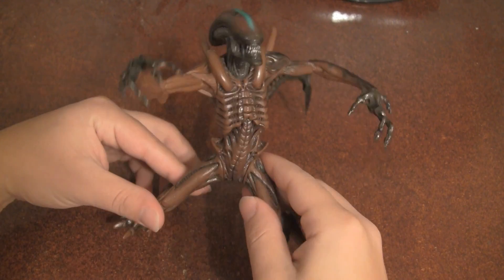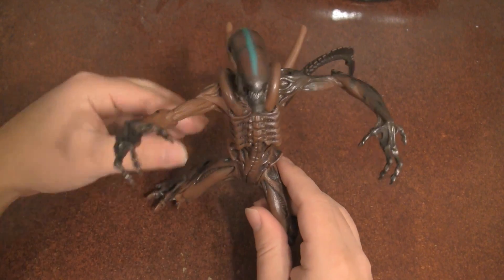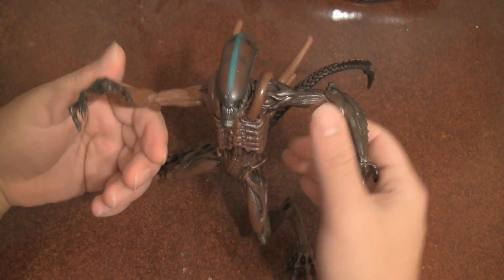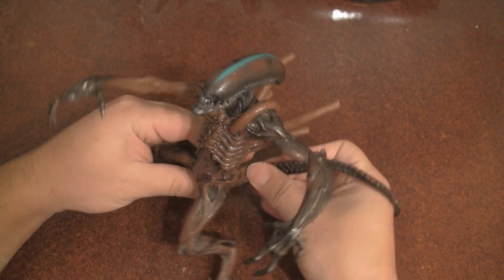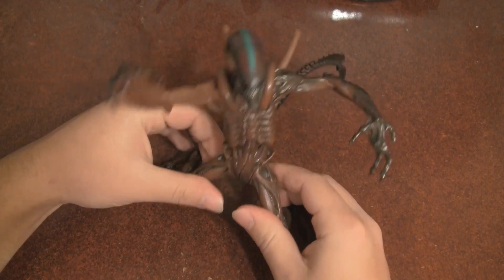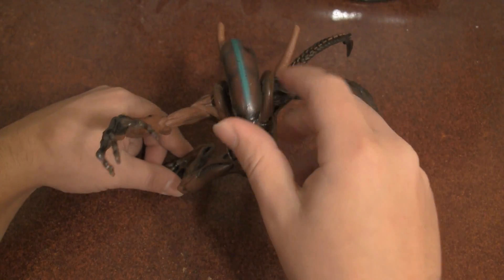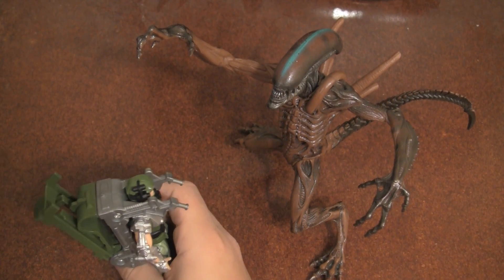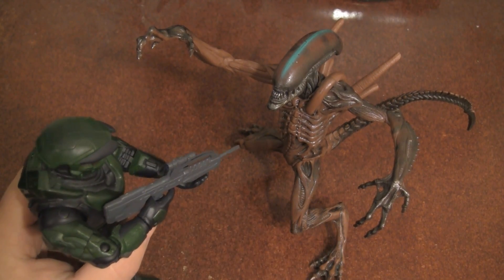General Lotz Reviews (Big Brown Xeno)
Who knows what the bloody thing is?